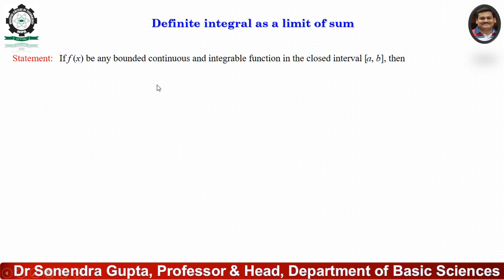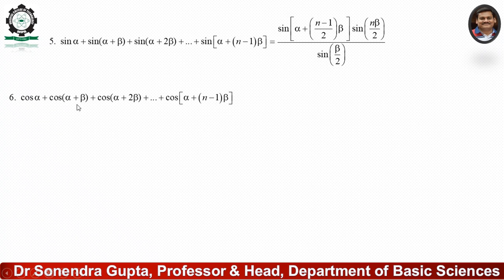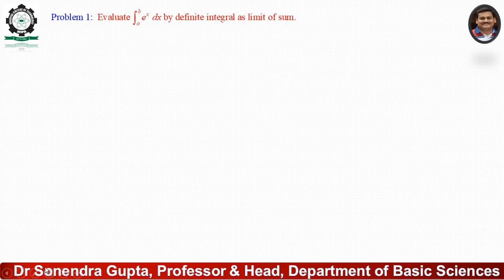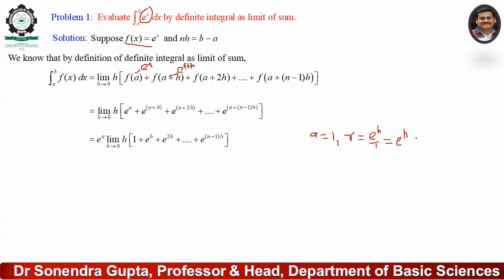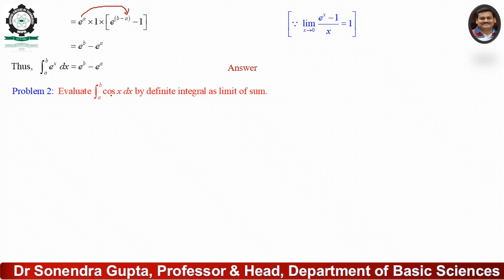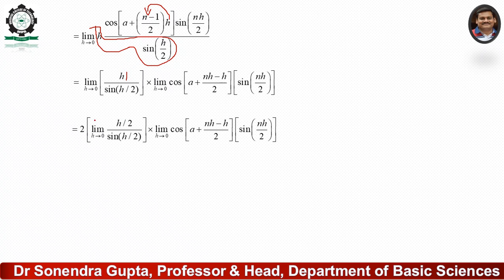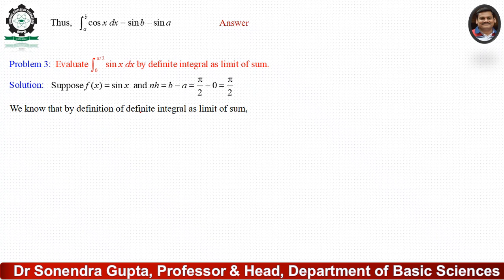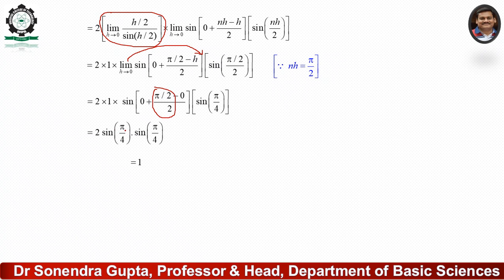Definite Integral as Limit of Sum Part-2, Dr Sonendra Gupta